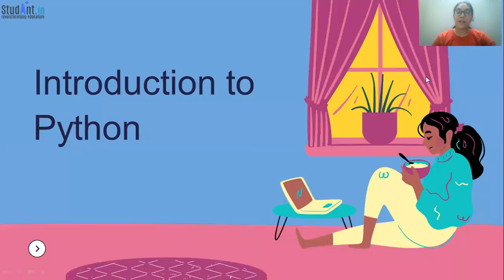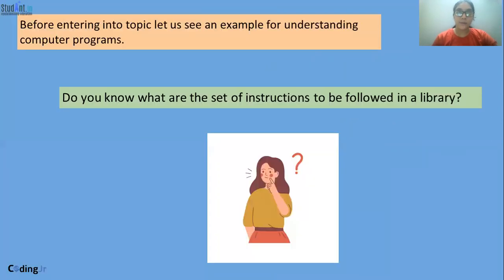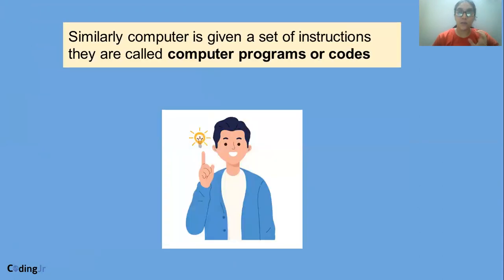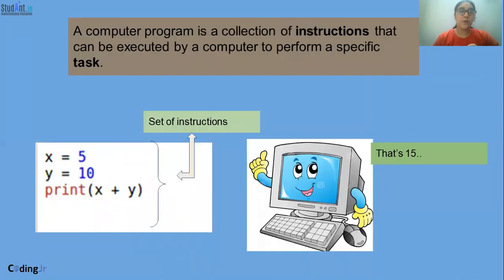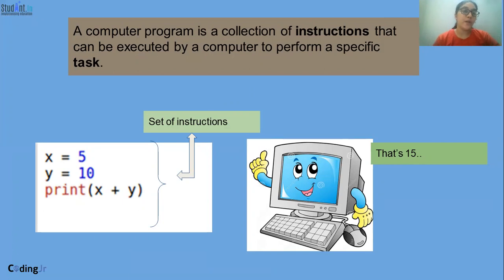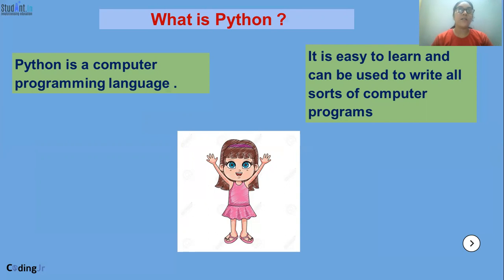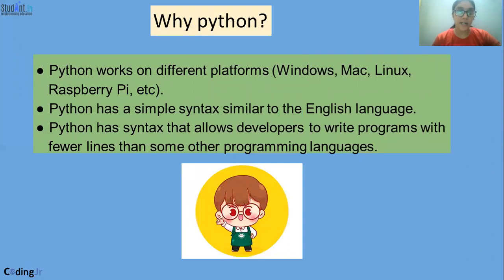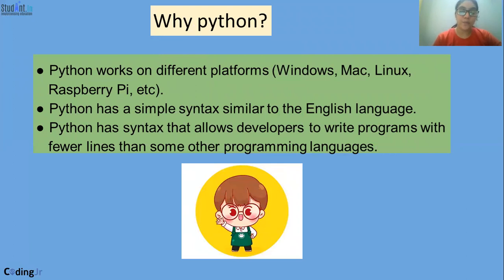Python | Introduction to Python | What is Python ? | Basics of Python | Class 5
Class : 5
Topic: Introduction to Python

Python :
Python is a general-purpose interpreted, interactive, object-oriented, and high-​level programming language. Python is used for web development, AI, machine learning, operating systems, mobile application development, and video games.
✔️Access to quality education anytime, anywhere
👉Websites 👇
Python | Introduction to Python | What is Python ?